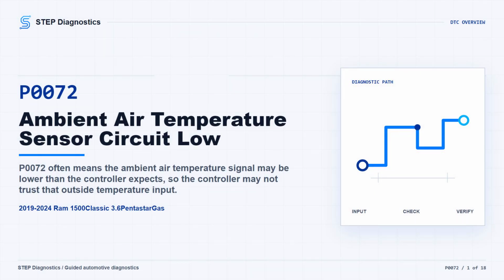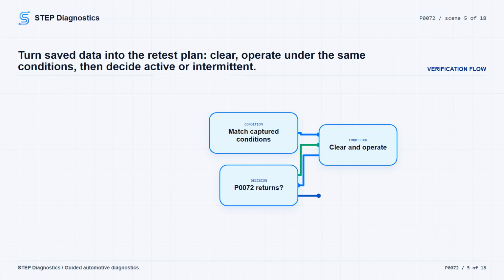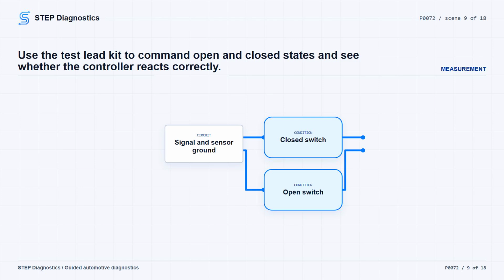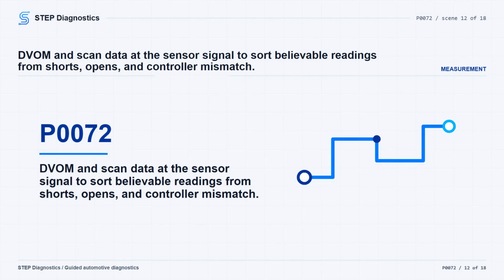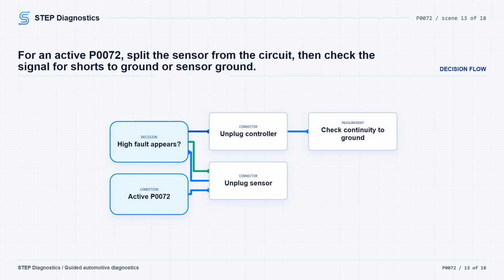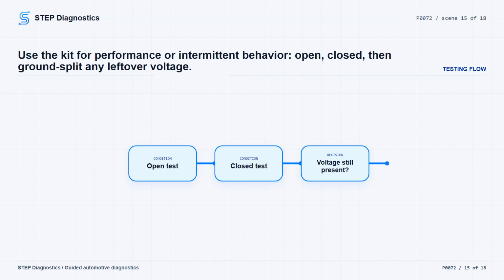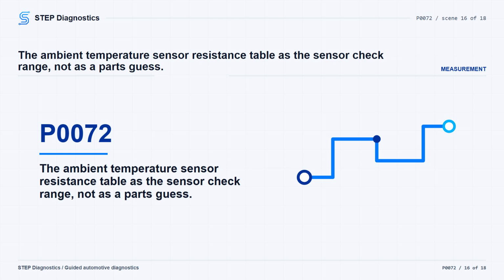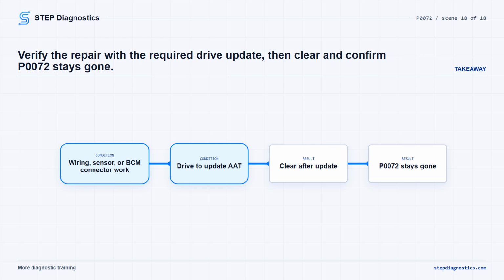P0072: Ambient Air Temperature Sensor Circuit Low | 2019-2024 Ram 1500Classic 3.6PentastarGas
P0072 on 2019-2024 Ram 1500Classic 3.6PentastarGas: Ambient Air Temperature Sensor Circuit Low.

P0072 often means the ambient air temperature signal may be lower than the controller expects, so the controller may not trust that outside temperature input.

What you may notice:
- The outside temperature reading may be incorrect or unavailable.
- Systems that use ambient temperature information may react differently when the signal is not trusted.
Possible fault areas:
- Possible ambient air temperature sensor connector issue.
- Possible temperature signal circuit short to ground or sensor ground.
- Possible ambient air temperature sensor fault.
- Possible controller or module-side issue after wiring checks are proven good.
This video follows a practical diagnostic sequence and keeps the important measurements and decisions in order. This diagnosis should prove whether the low signal is coming from the sensor, connector, wiring, or controller response before any part is condemned.